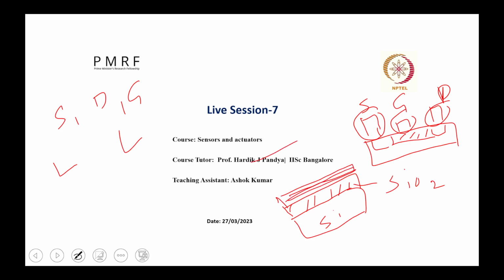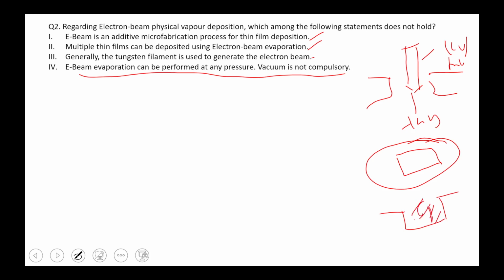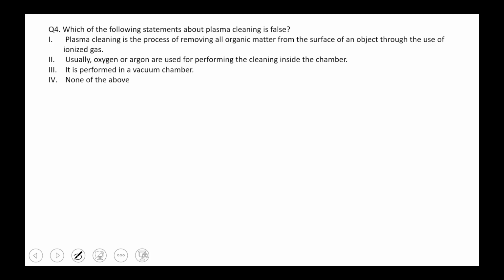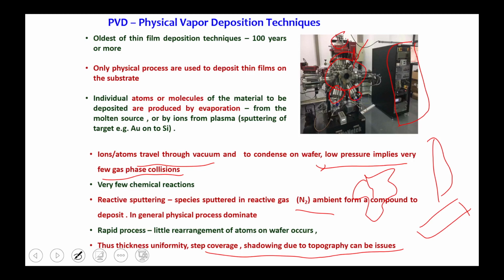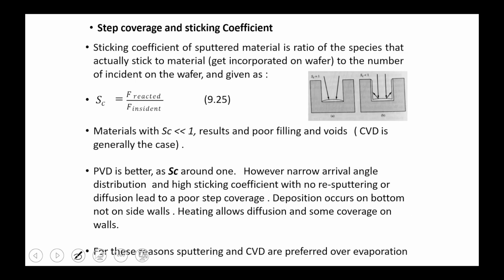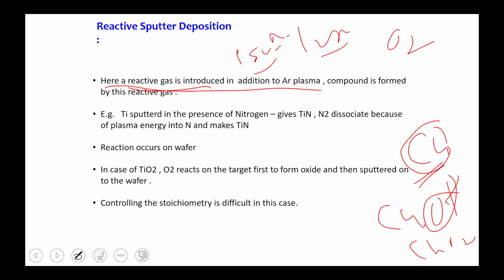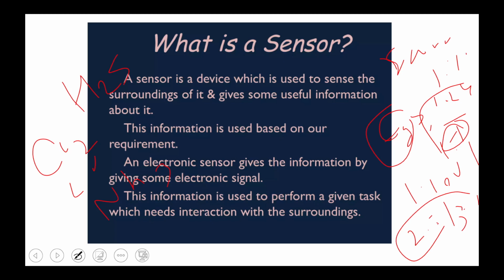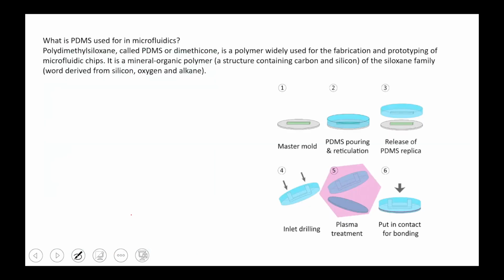Week7 _sensors and actuators _27_3_23